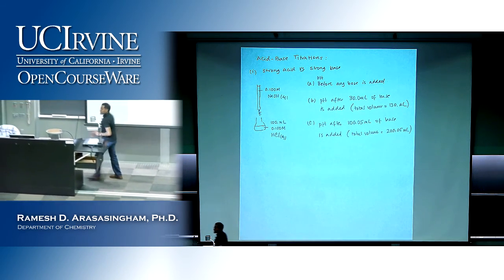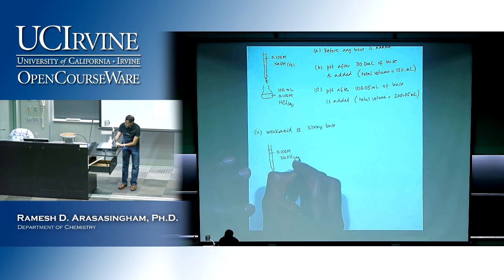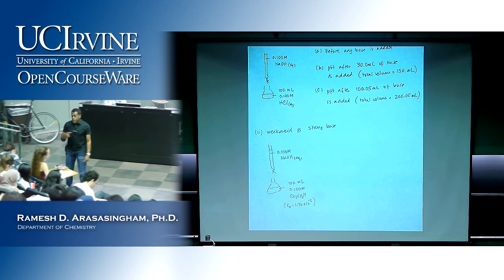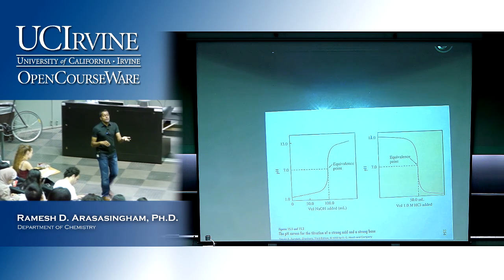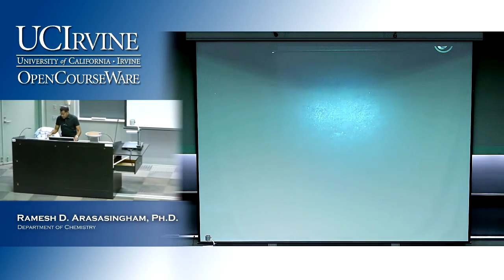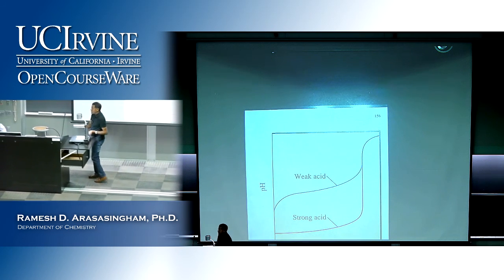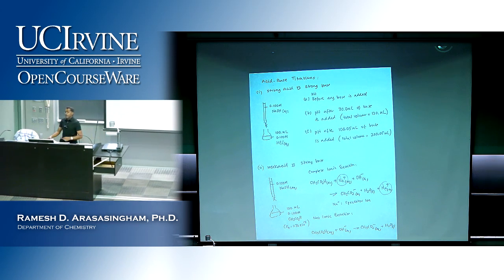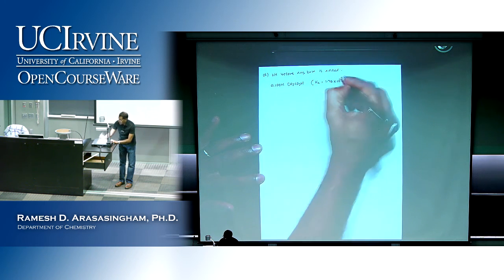General Chemistry 1C. Lecture 12. Aqueous Equilibria Pt. 1.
UCI Chem 1C General Chemistry (Spring 2013)
Lec 12. General Chemistry -- Aqueous Equilibria -- Part 1
Instructor: Ramesh D. Arasasingham, Ph.D.

Description: UCI Chem 1C is the third and final quarter of General Chemistry series and covers the following topics: equilibria, aqueous acid-base equilibria, solubility equilibria, oxidation reduction reactions, electrochemistry; kinetics; special topics.

This video is part of a 26-lecture undergraduate-level course titled "General Chemistry" taught at UC Irvine by Ramesh D. Arasasingham, Ph.D.

Index of Topics:
0:00:00  Review on Strong Acid/Strong Base Titration
0:05:14  Weak Acid and Strong Base Titration
0:10:10  General Reaction
0:13:45  Titration Curves
0:19:04  Calculating pH before any Base is Added
0:31:29  pH at Equivalence Point
0:38:46  pH of a Weak Base
0:44:55  Titration Curve Concept

Required attribution: Arasasingham, Ramesh D. Ph.D. General Chemistry 1C (UCI OpenCourseWare: University of California, Irvine), [Access date].